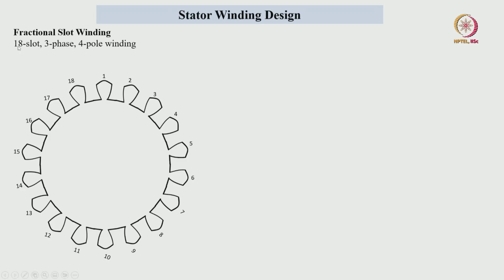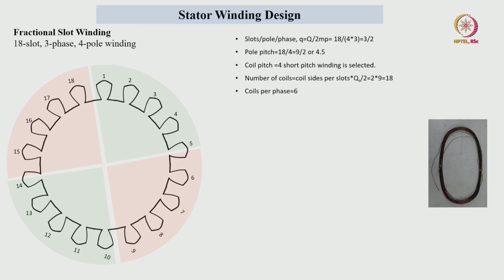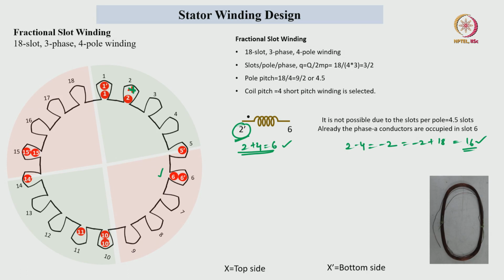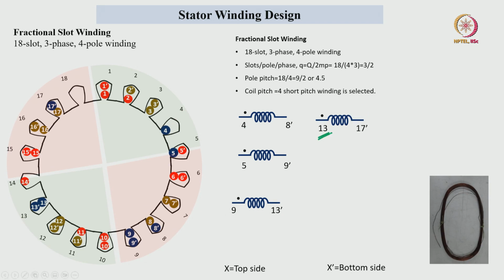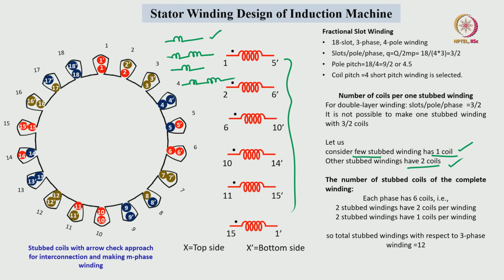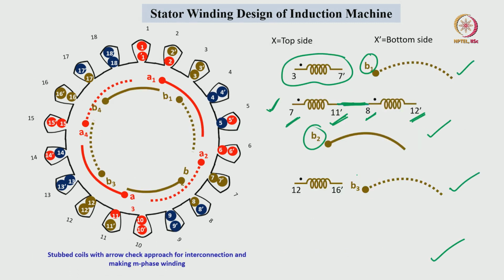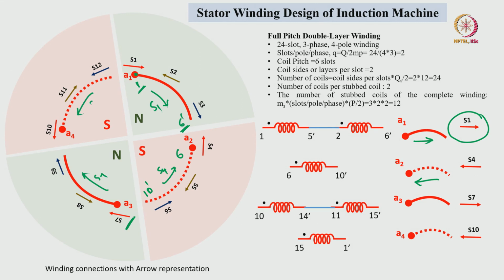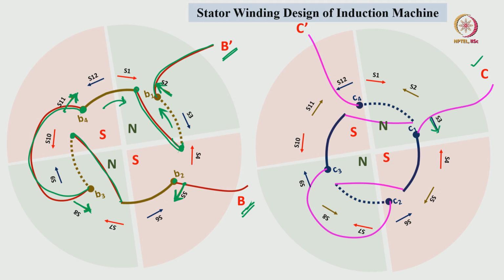Lec 23 Stator Winding Design-Fractional Slot Double Layer Winding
Fractional slot, Double layer, Coil side, Stubbing, Arrow approach, Poles, Rotating magnetic field, Phases